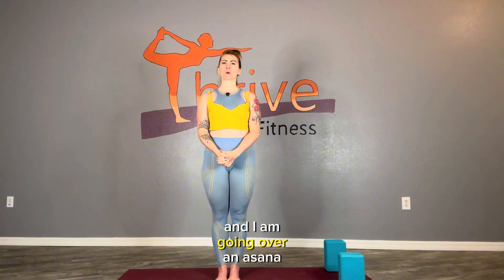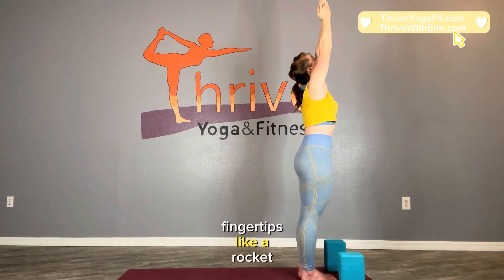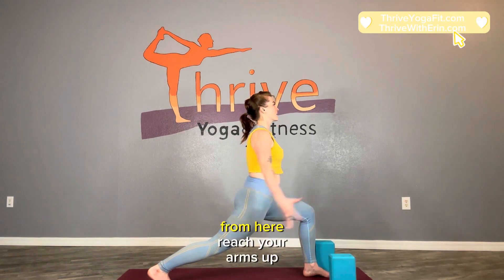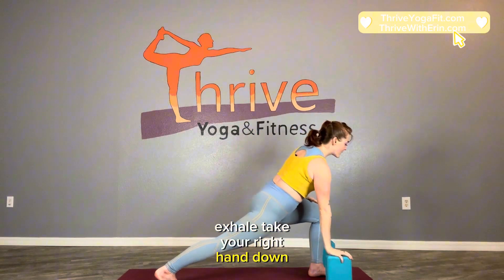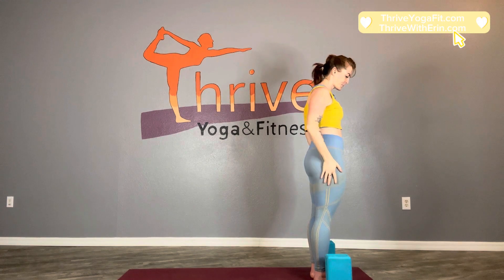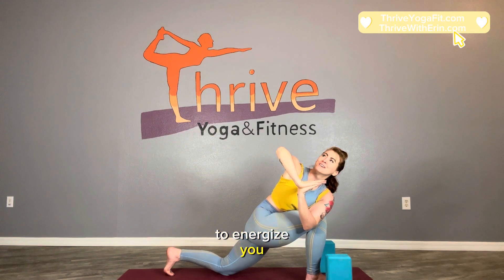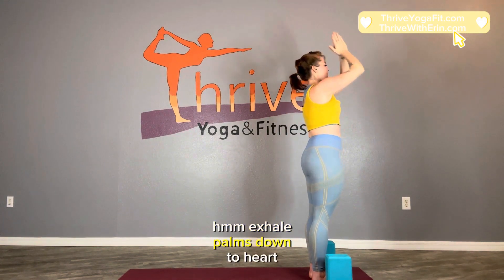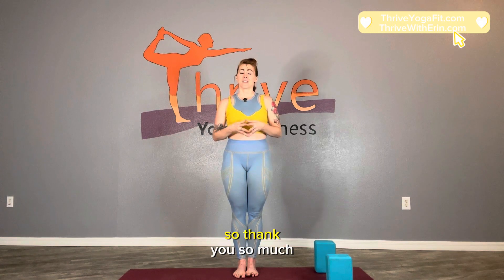Short Yoga Flow to Energize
In this quick and effective yoga flow, Erin E RYT-500 blends simple yoga postures and pranayama breathing practices to stimulate energy to move in your body. It's better than a cup of coffee, fun and enjoyable. Namaste